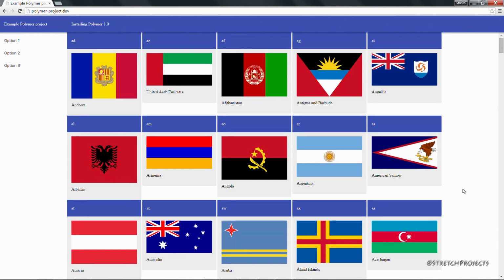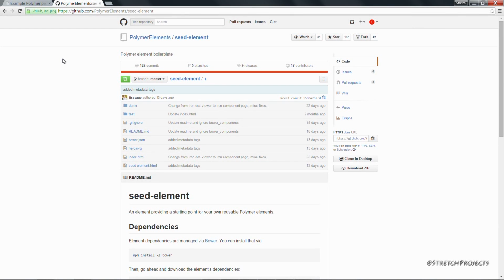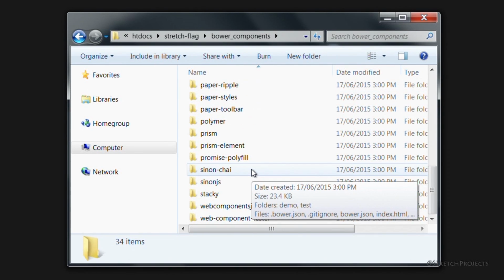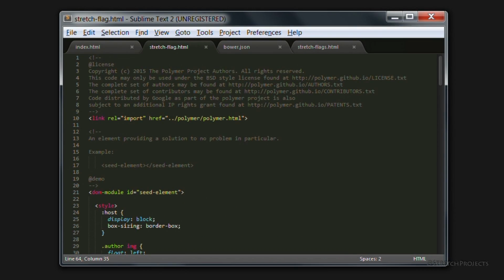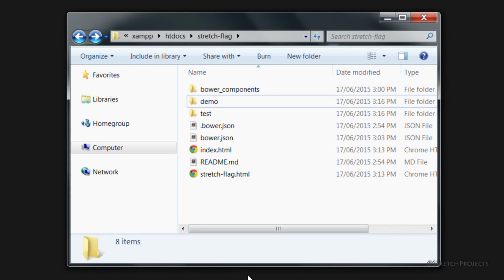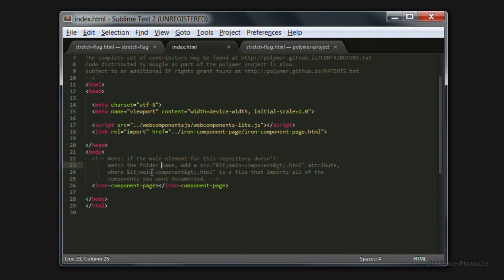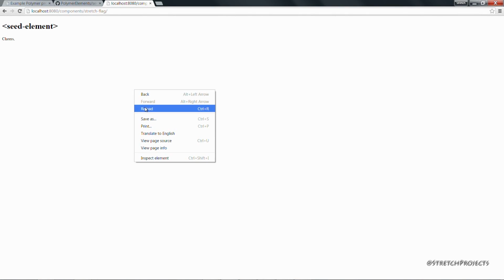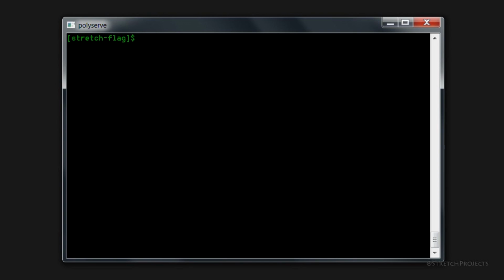Creating modular elements with Polymer 1.0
We look at the process of making modular reusable elements with Polymer 1.0 by creating modular versions of the elements we created in previous videos.